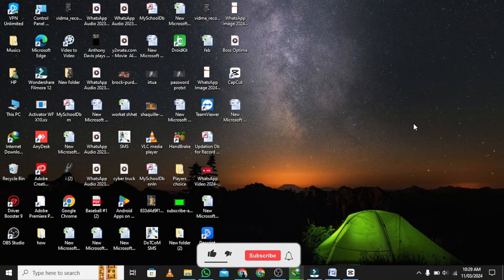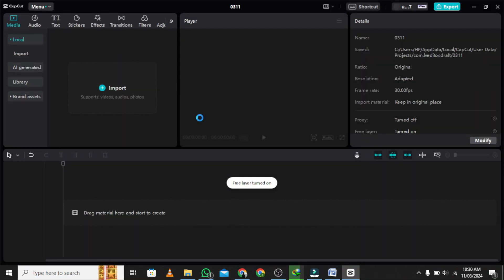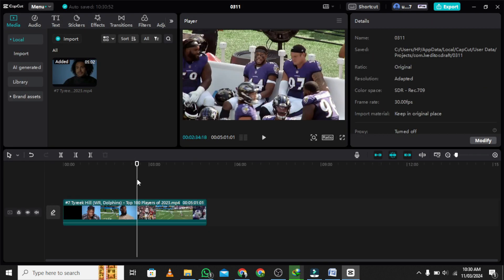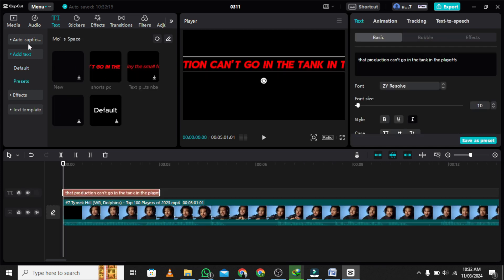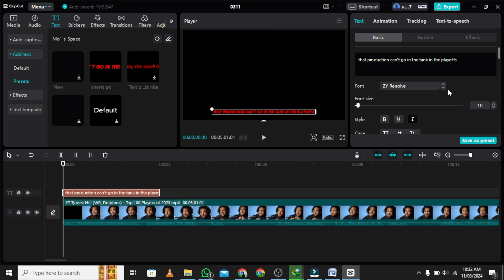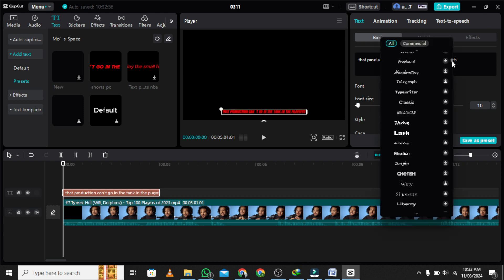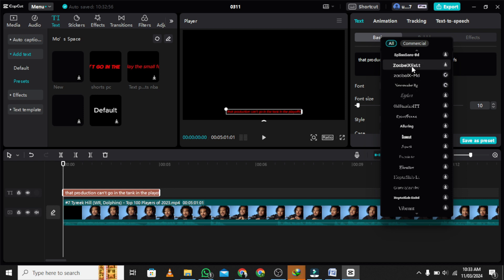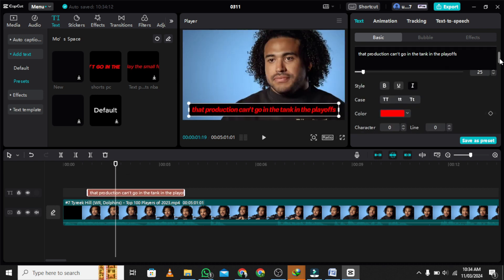How To Add Custom Fonts On CapCut PC | Capcut pc Tutorial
Welcome to our video tutorial on adding custom fonts to CapCut on your PC! Are you tired of using the same old fonts in your videos? Well, you're in luck because today we're going to show you exactly how to spice things up with some unique and eye-catching fonts. Whether you're a seasoned CapCut user or just starting out, this step-by-step guide will make customizing your text a breeze.

In this video, we'll walk you through the entire process from start to finish. We'll show you where to find high-quality custom fonts that will take your videos to the next level. Plus, we'll demonstrate how to download and install these fonts onto your PC so you can access them directly within CapCut. No more searching for the perfect font online – with our method, you'll have everything you need right at your fingertips.

So what are you waiting for? Let's dive into the world of custom fonts and take your CapCut videos to new heights. By the end of this tutorial, you'll have all the skills and knowledge you need to add custom fonts like a pro. Don't settle for boring text – unleash your creativity and make your videos stand out from the crowd with custom fonts on CapCut PC!